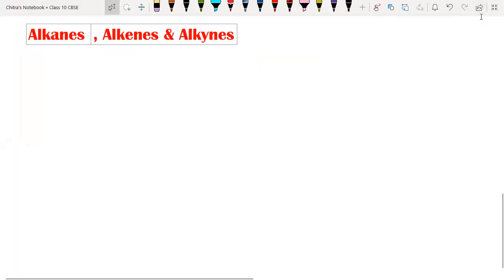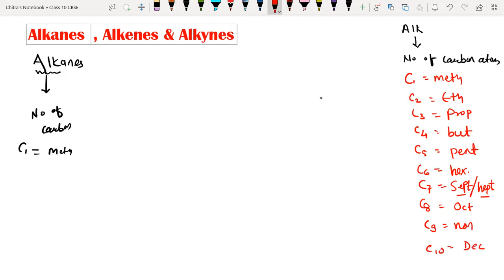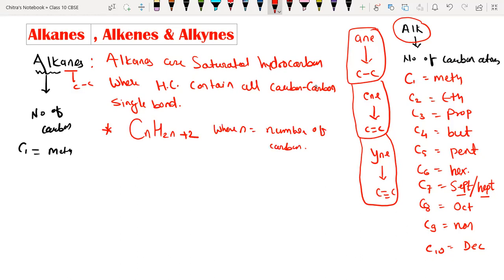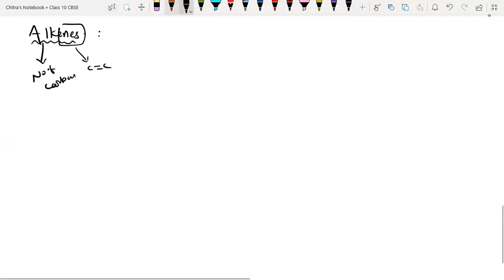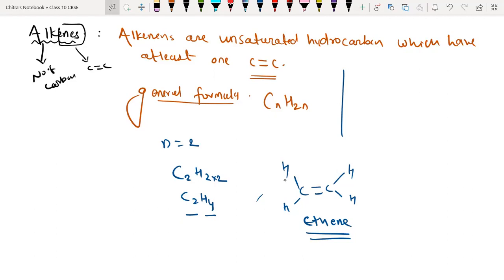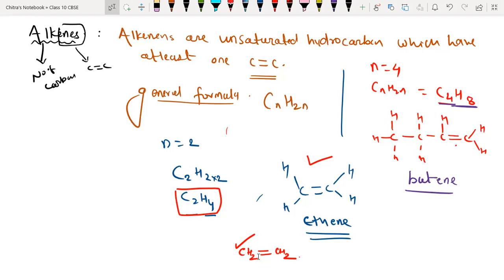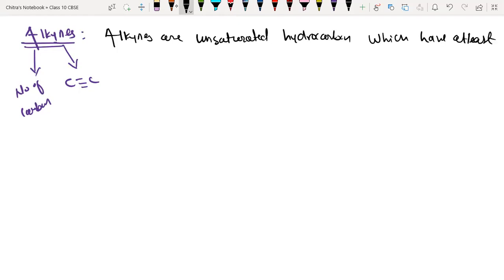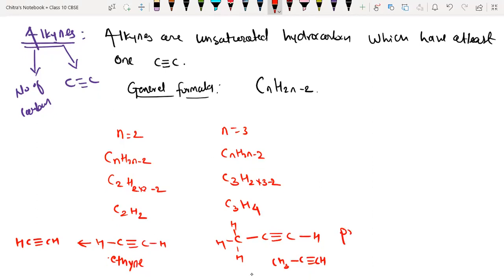Carbon & Hydrocarbons, Difference between Alkanes, Alkenes & Alkynes.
Carbon & Hydrocarbons,
Difference between Alkanes, Alkenes & Alkynes.
Class 10 & 9
CBSE, NCERT & Board
Science
Chapter : Carbon and its compounds.